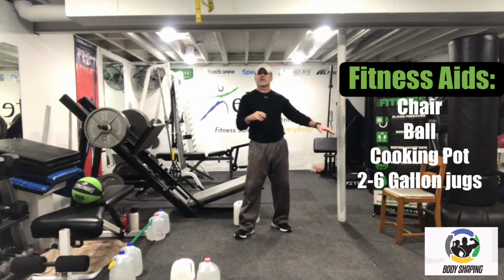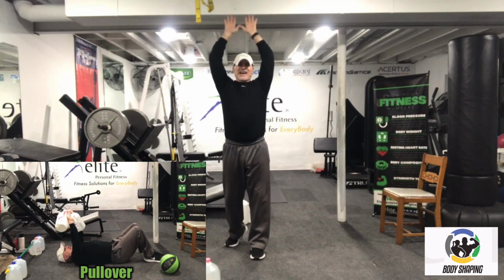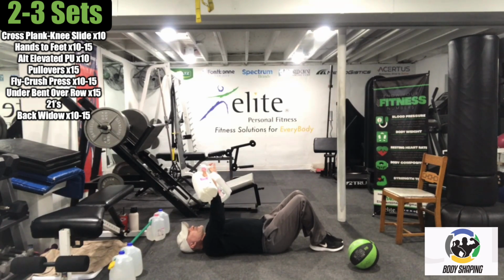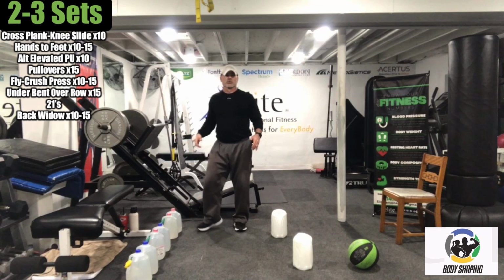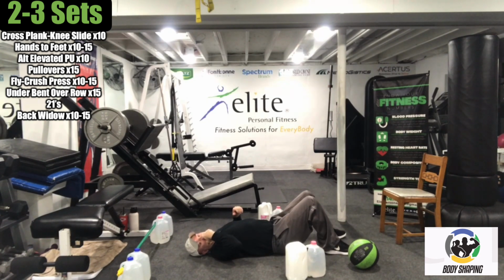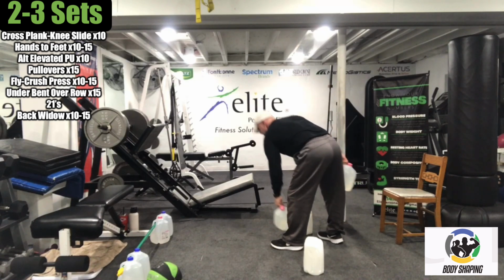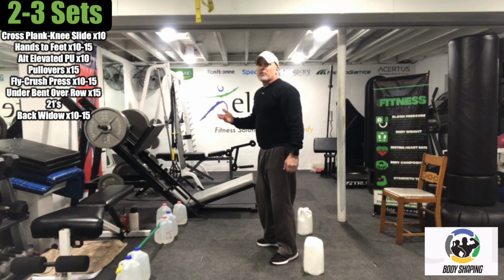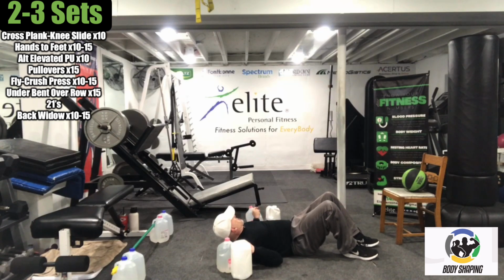Home Body-Split | Chest, Back, & Biceps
At home Body Shaping routine peformed in real time.  This fun and energetic Body-Split workout is great for any fitness level, with several exercise modifications, and simple household items can be used for resistance.